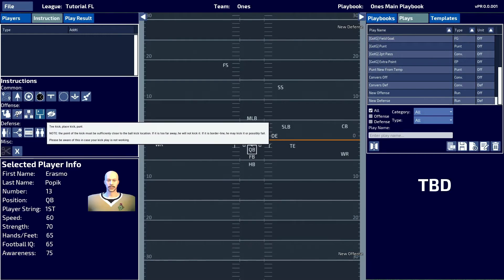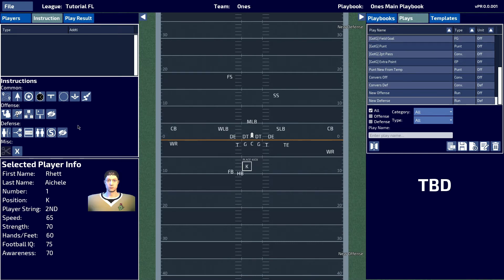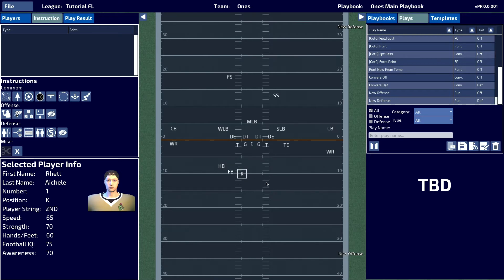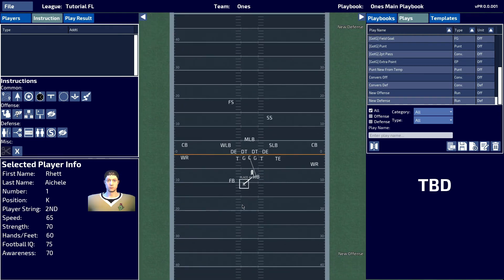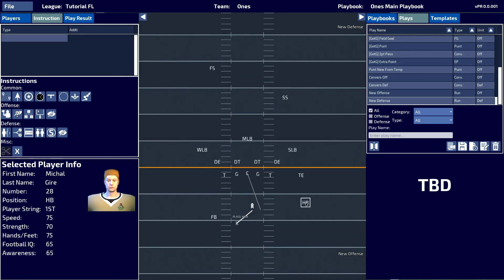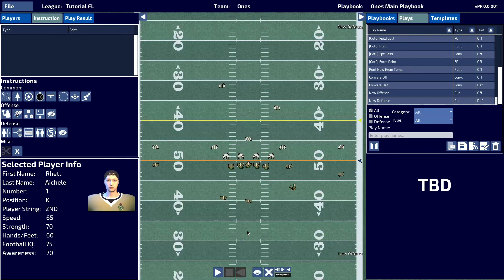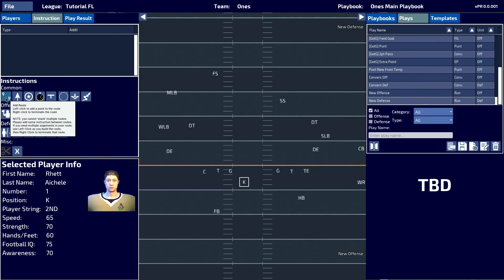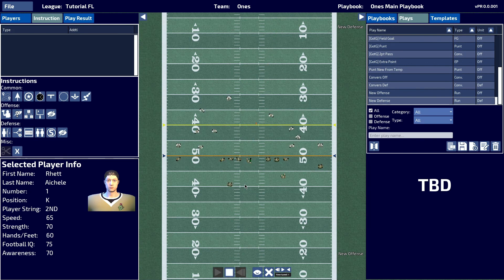GotG Basics pt 14: Kick Instructions | Greats of the Gridiron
How to apply Kick instructions to your player.